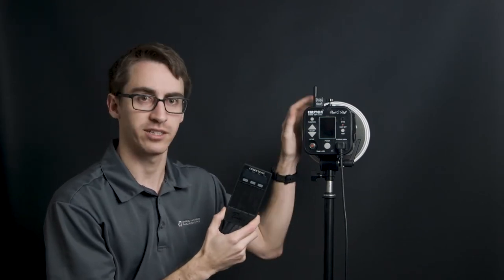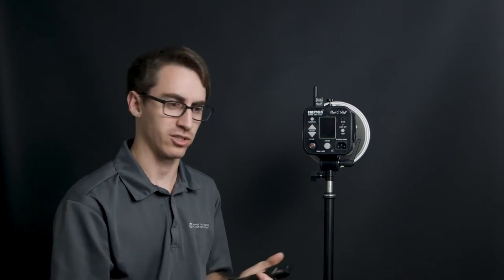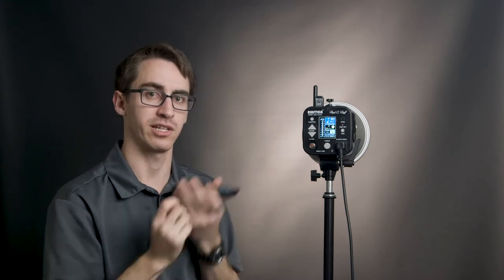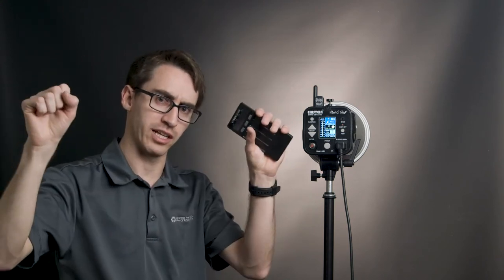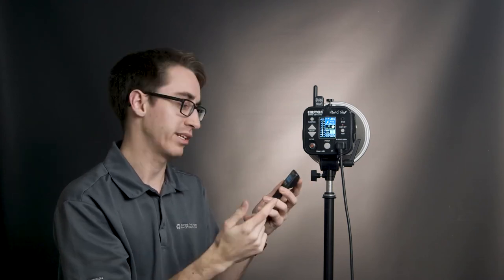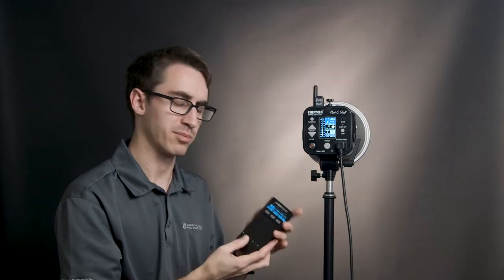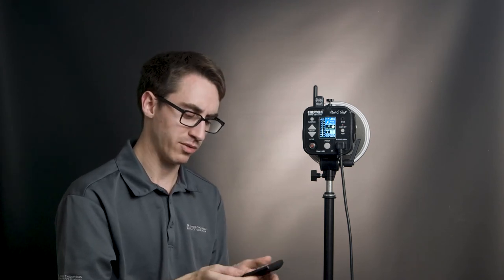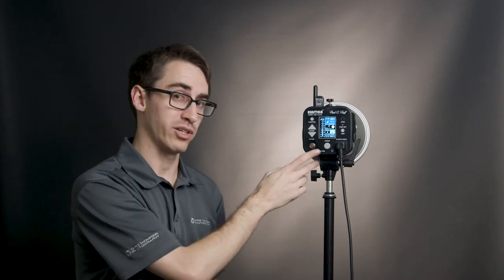Paul C. Buff CyberSense Wireless Remote Review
Filmed at f/4, ISO1600, 1/50th on a C100